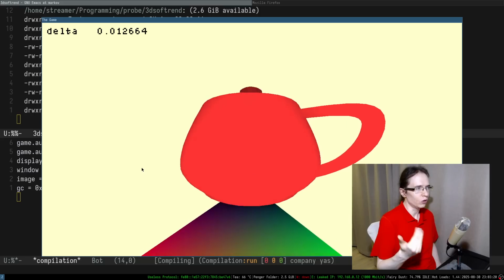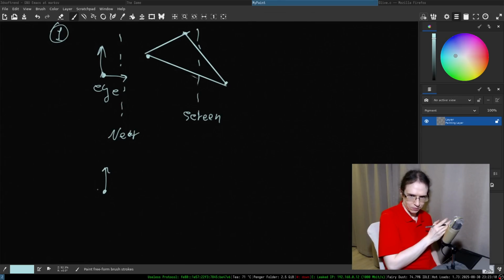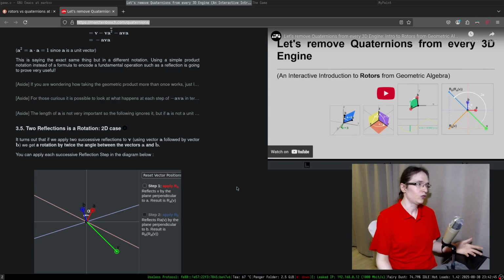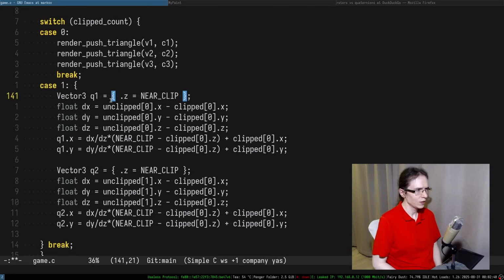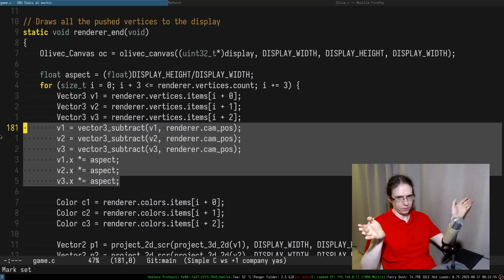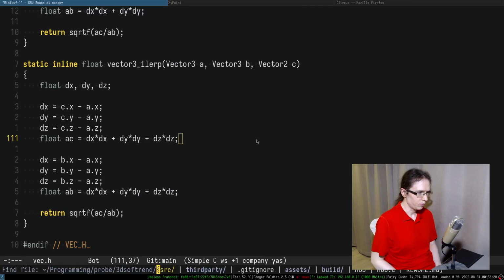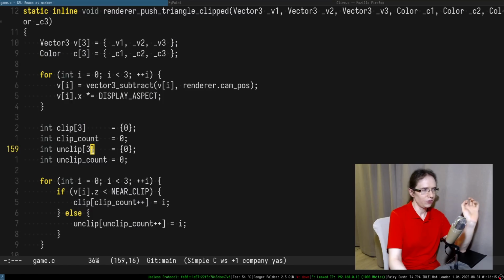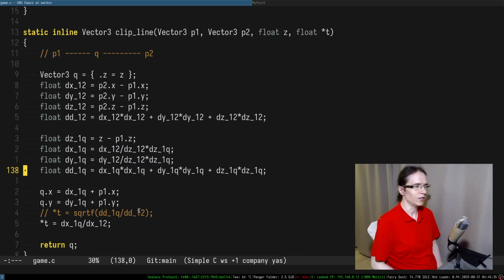No-GPU graphics - Near Clipping Plane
Chapters:
- 00:00:00 - Main Session
- 02:14:36 - Footnote

Topic: Implementing Near Clipping Plane for my Software Rasterizer. Second episode of the long running series on making a software rendered 3D game.